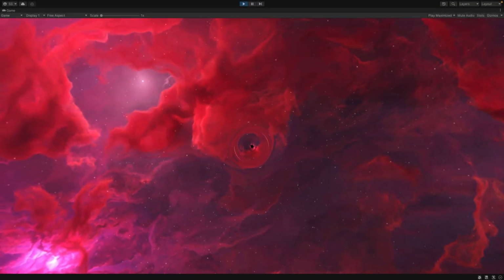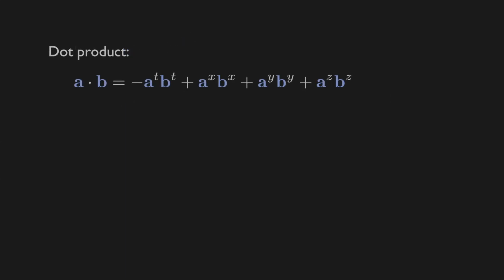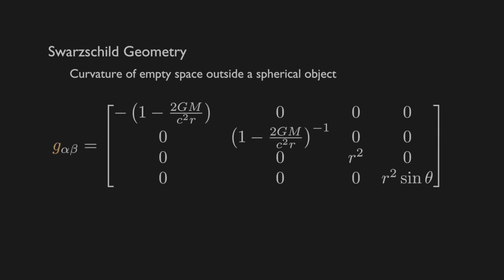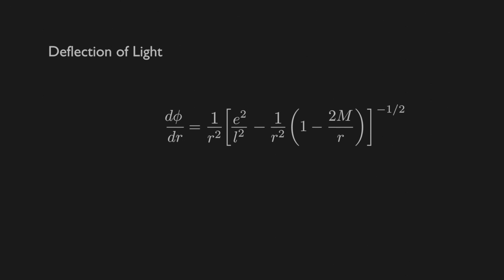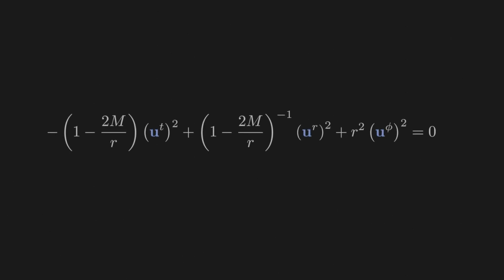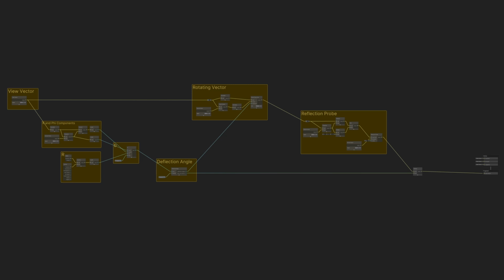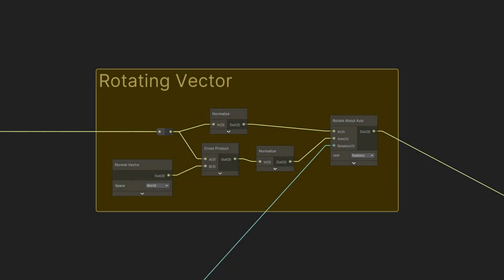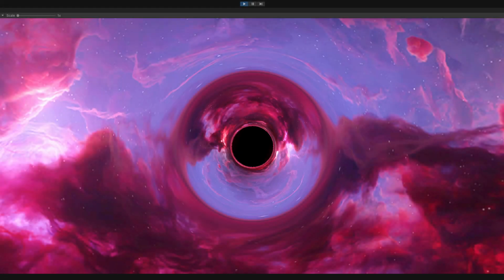Making a Real-Time Black Hole in Unity!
In this video we explore how to make a real-time black hole in Unity. Enjoy!

0:00 Intro
0:55 Math
13:09 Implementation
19:42 Result